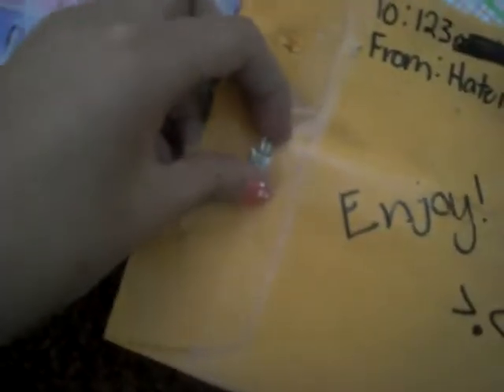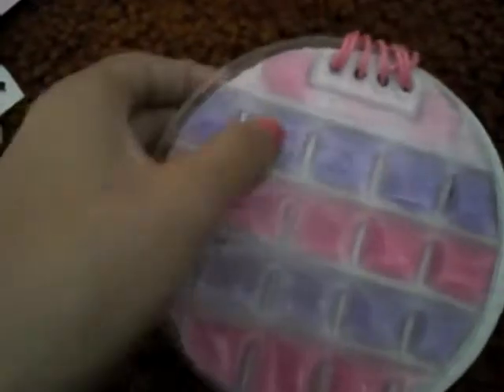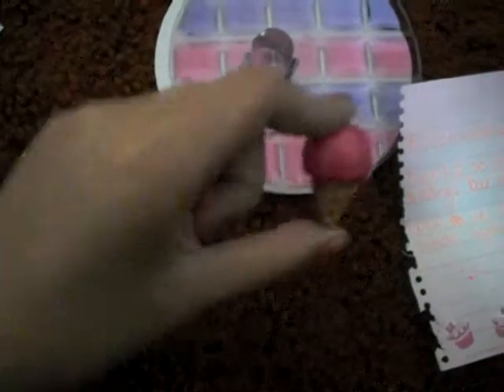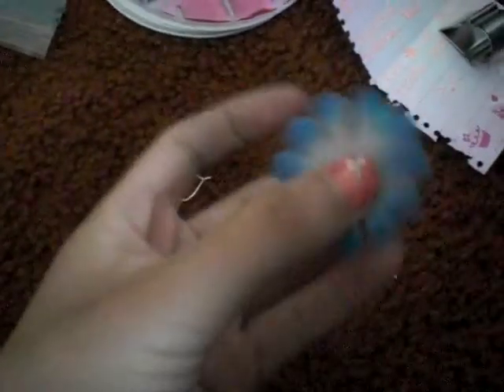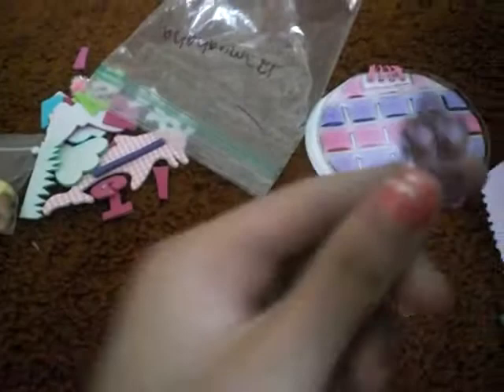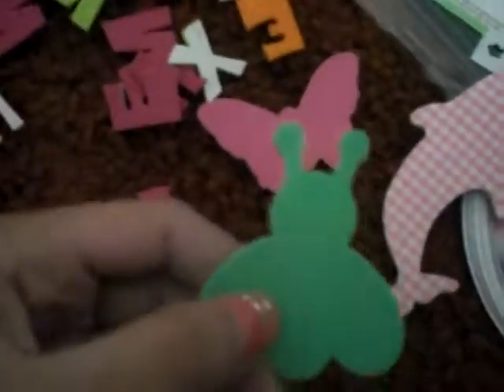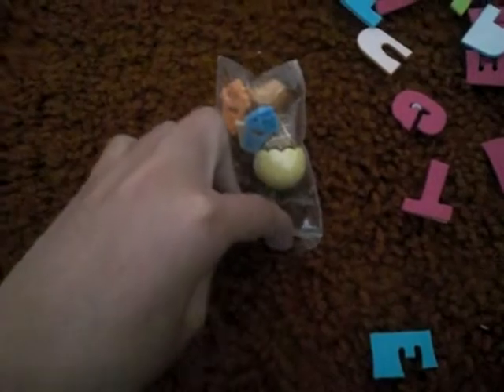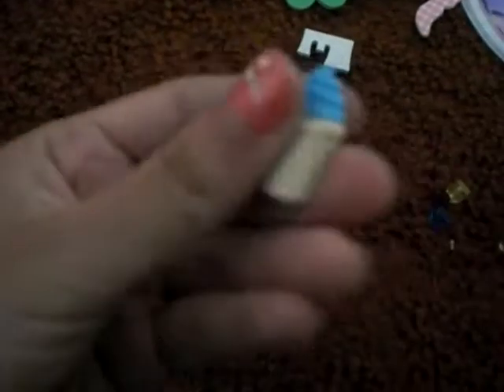package from hatemelovemeidk!!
yeahh sorry it took a while to upload..